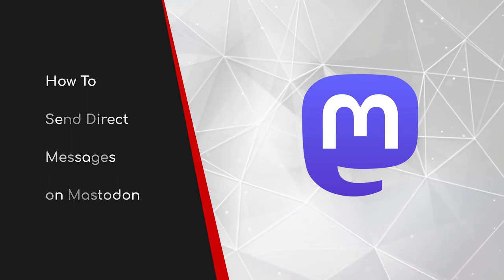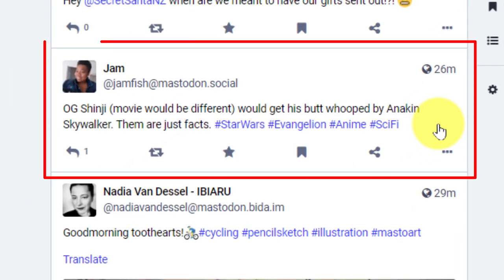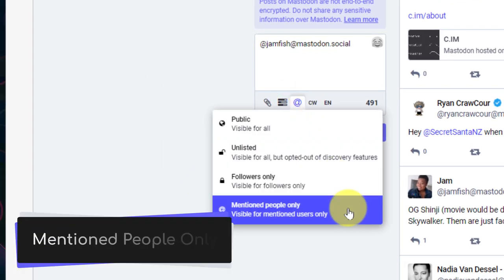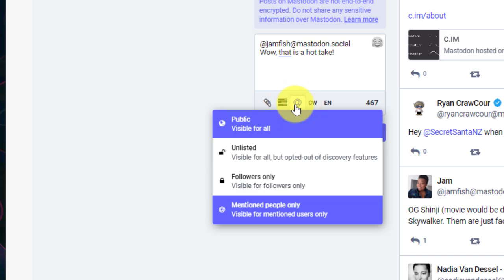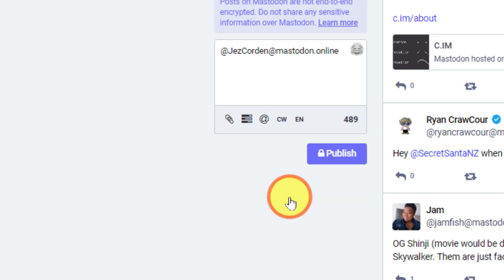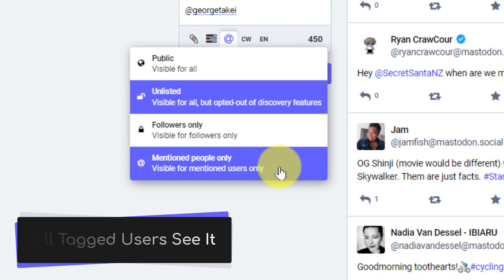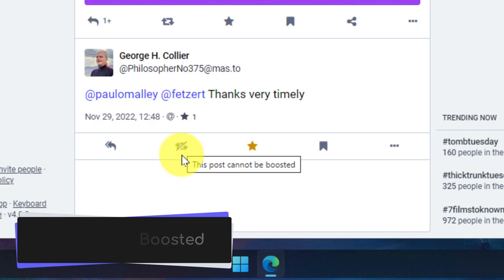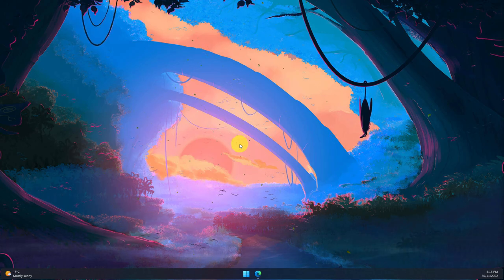How To Create and View Direct Messages on Mastodon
Take your social media connections to the next level with my guide on creating and viewing direct messages on Mastodon. Discover how easy it is to send and receive private messages with this feature.

In this video, I show you how to use the direct message feature on Mastodon. You'll learn how to create a new direct message, how to find and view your existing direct messages, and how to send and receive private messages with other Mastodon users.

Key Takeaways:
- Learn how to use the direct message feature on Mastodon
- Discover how to create and view direct messages